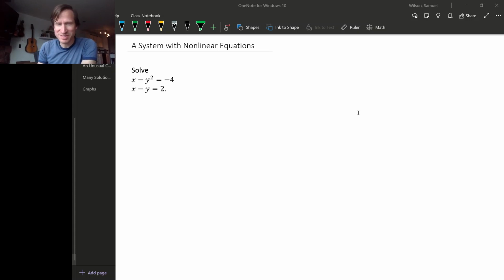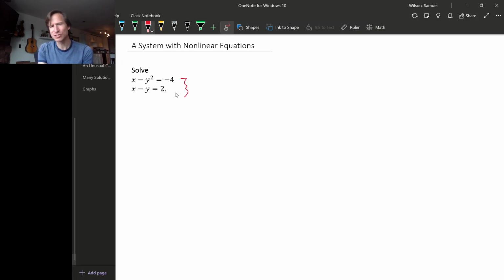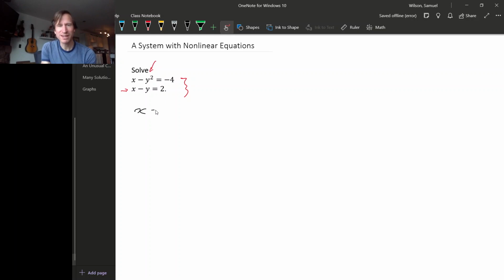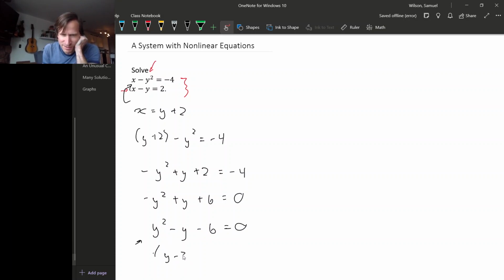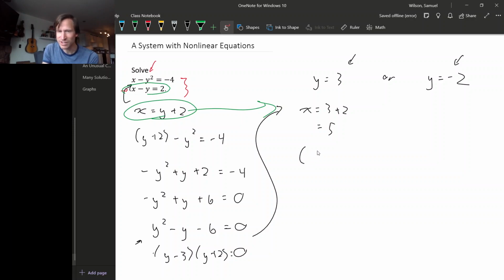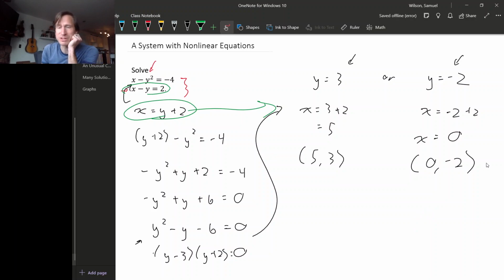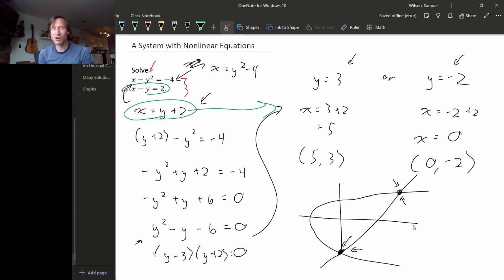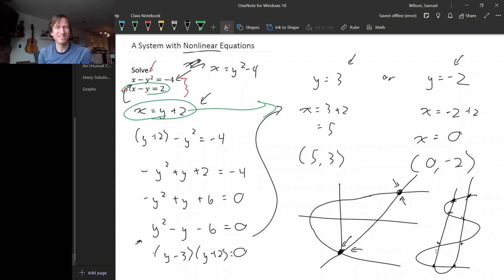9.3 1 - Nonlinear Example 1